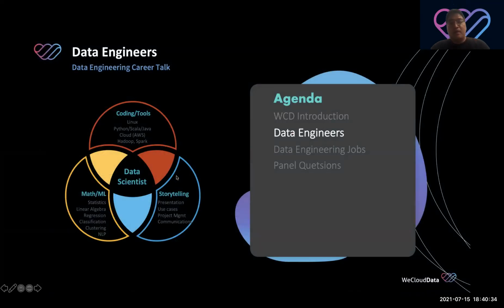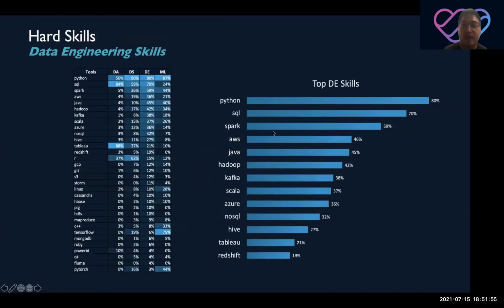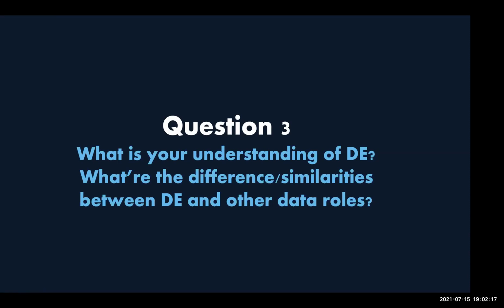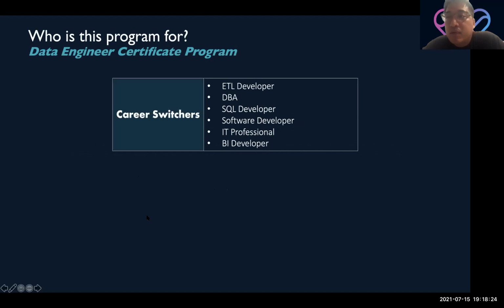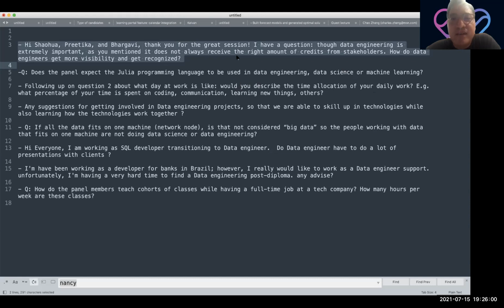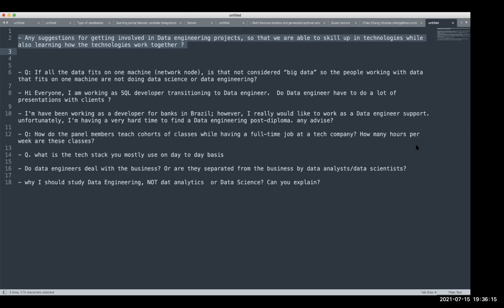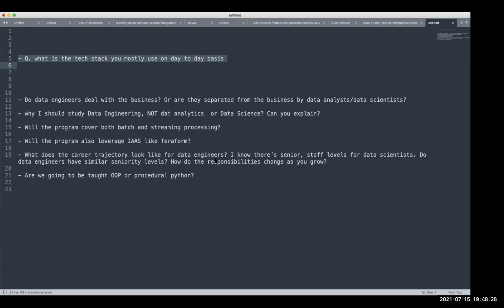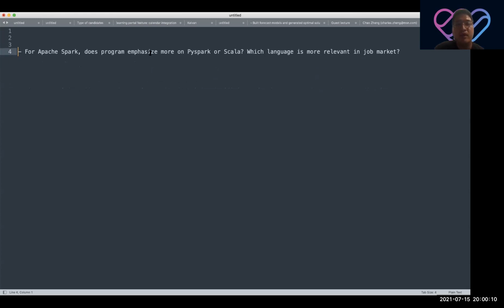Data Engineering Panel Discussion I WeCareer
Want to know what a career in Data Engineering entails? Want to know the tools and platforms that a modern Data Engineer needs to master? Then come join us for a 2-hour panel discussion on the Data Engineering career path!

Data Engineers play an essential role in organizations that collect and manage big data. In a typical data organization, Data Engineers gather and collect the data, store it, do batch processing or real-time processing on it, and serve it via the database to a Data Scientist who can easily query it. In essence, Data Engineers help manage how data flows in an Enterprise data architecture.